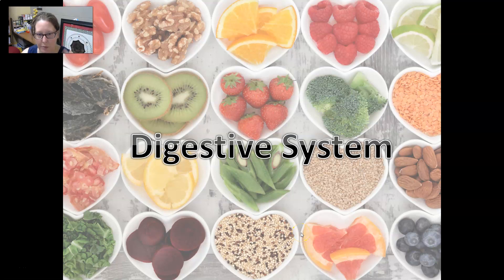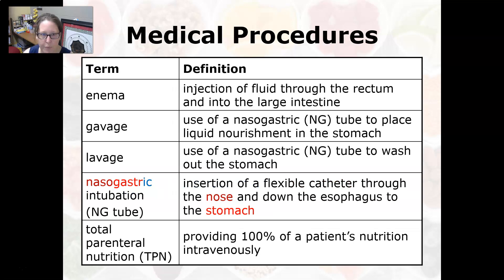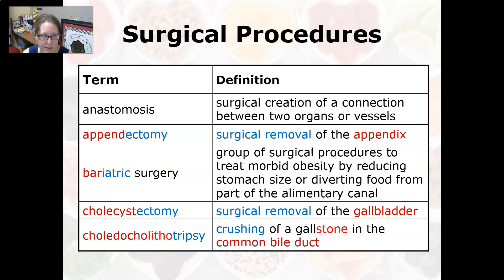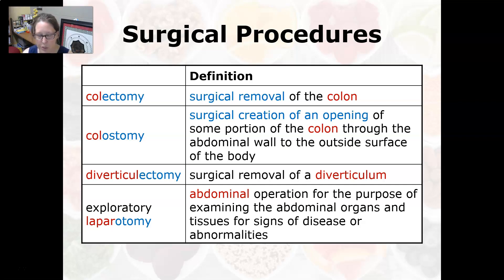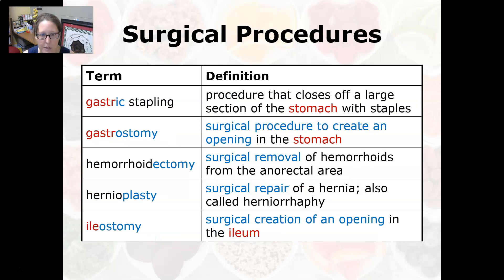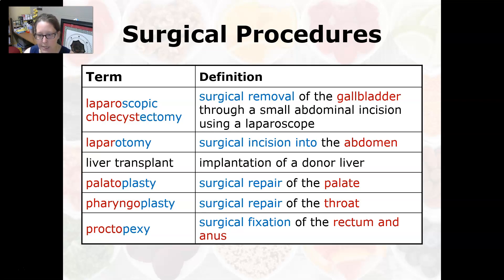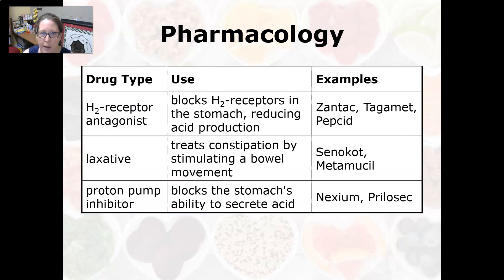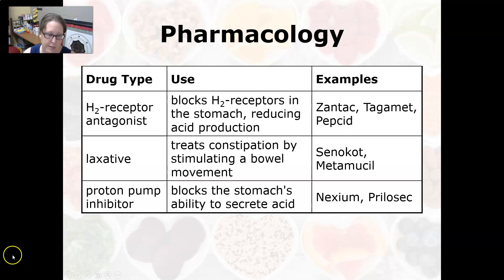Medical Terminology Therapeutic Procedures for the Digestive System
A look at the dental, medical, and surgical procedures for the gastrointestinal tract, and the pharmacology associated with it.